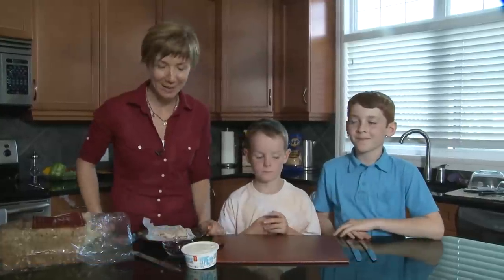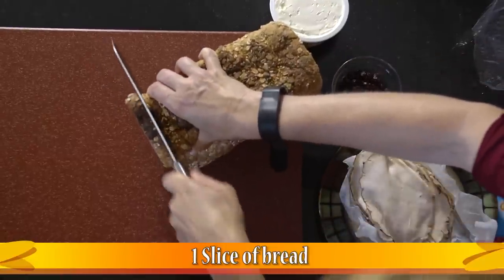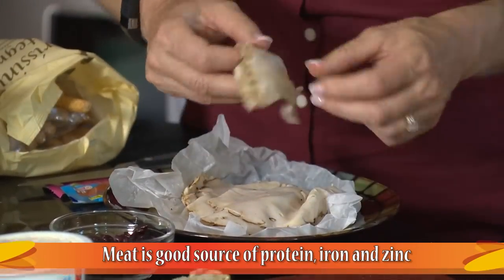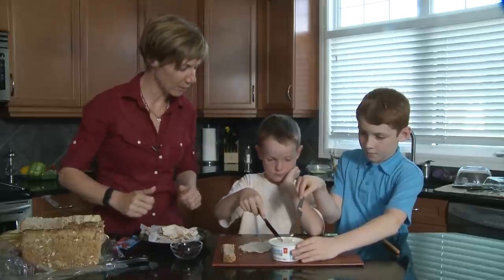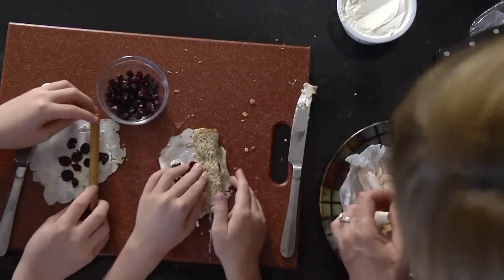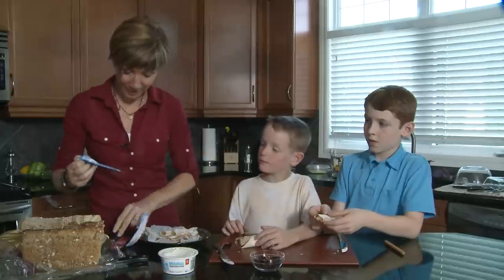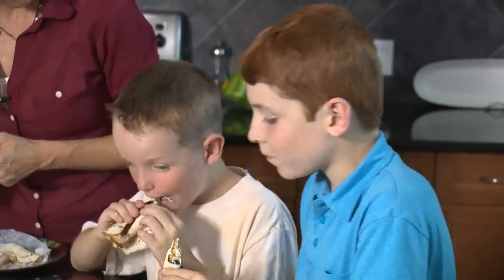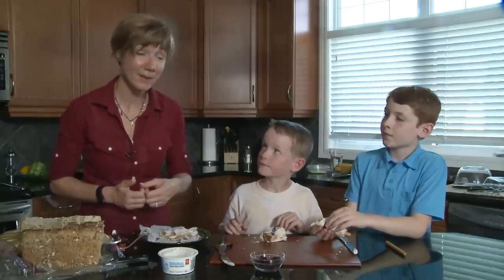Healthy School Lunches: Inside Out Sandwiches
Registered dietitian Robin Anderson puts a twist on a regular sandwich by showing her cooking helpers how to make an inside out sandwich.